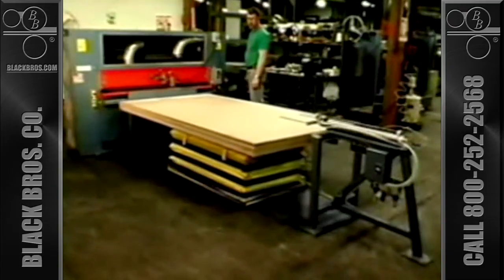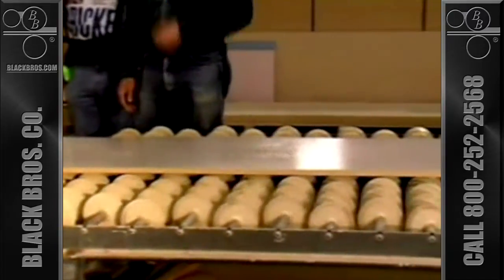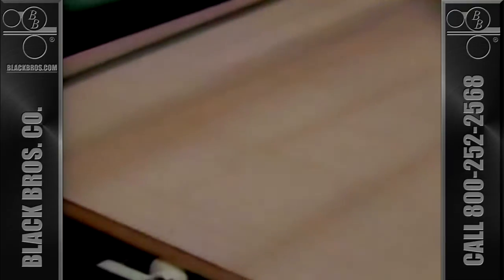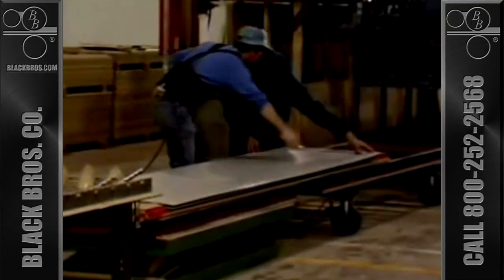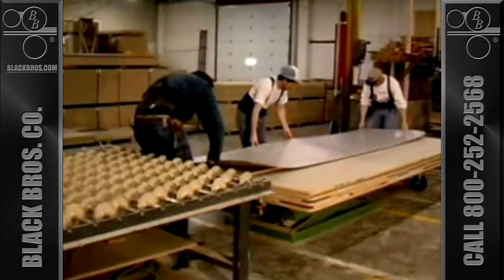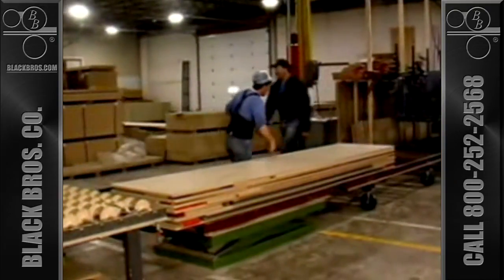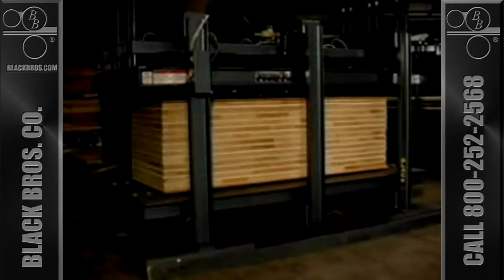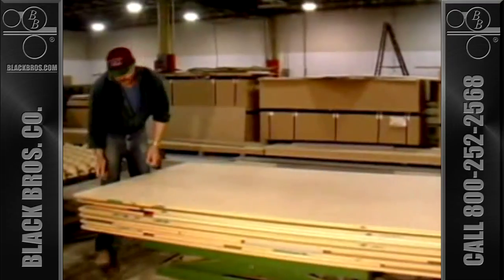Panel Laminating System - Black Bros. Co.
Our cold press laminating system is designed for bonding decorative plastic, veneer, and other sheet products to particleboard, plywood, and other substrates in a continuous batch operation.